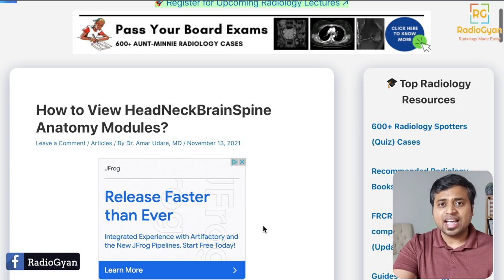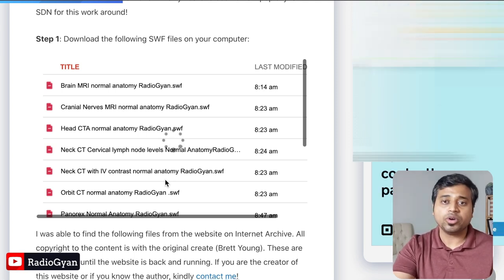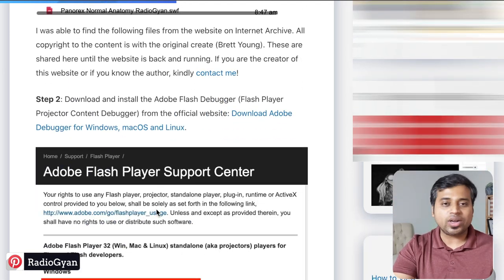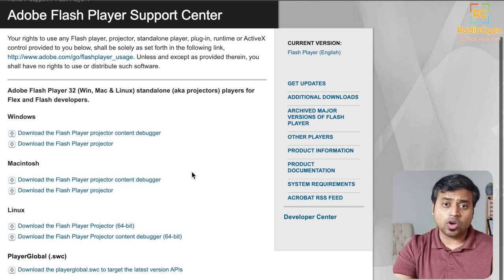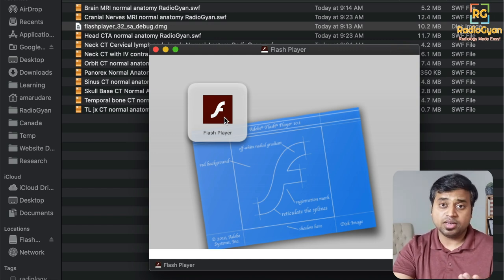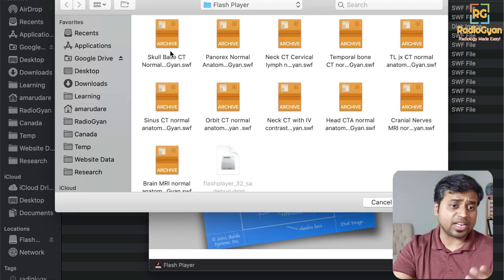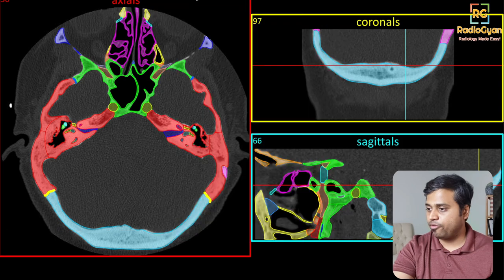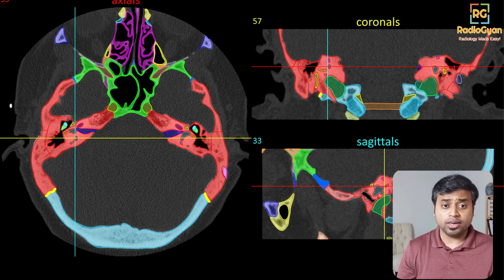How to View HeadNeckBrainSpine Radiological Anatomy Modules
This is a short tutorial showing how can you access HeadNeckBrainSpine radiological anatomy modules until the website gets updated.

⏱Time Stamps:
0:00 Introduction